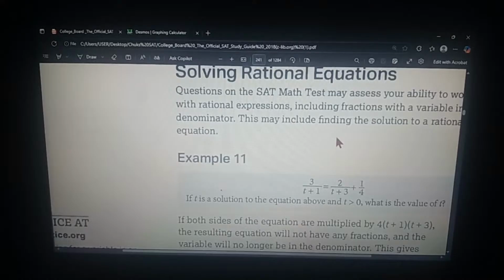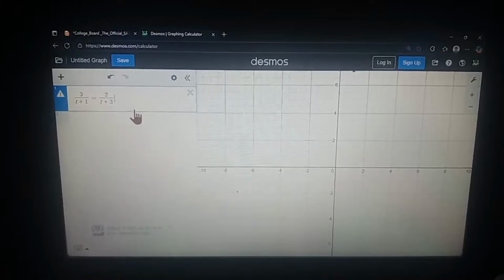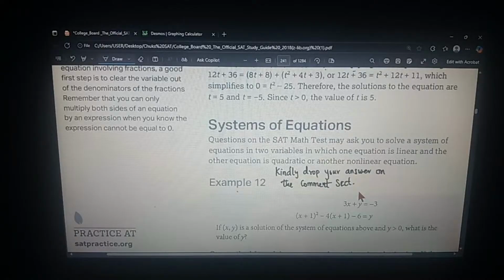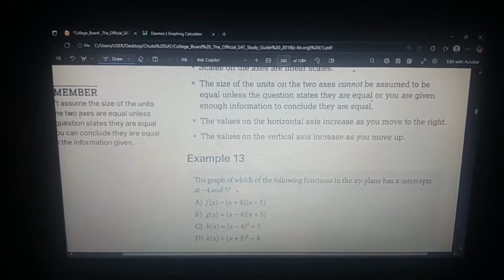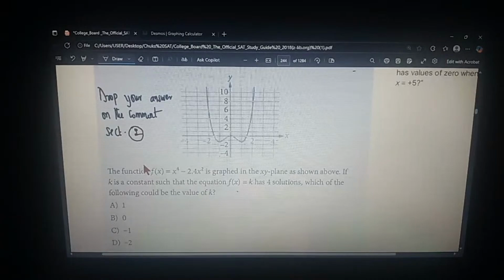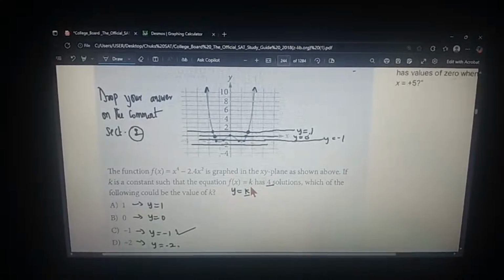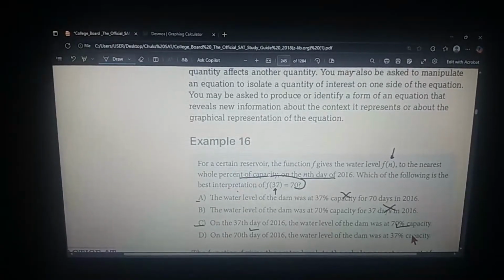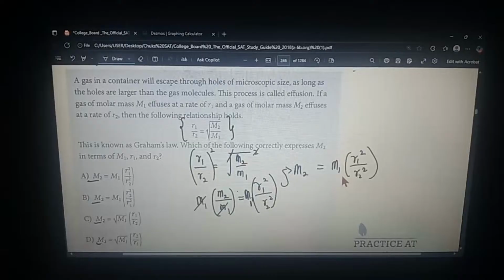SAT MATH TEST PREP REVIEW 3 ADVANCED MATH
🎯 Join me for a LIVE SAT Math Review Session!
We’ll cover key topics from the SAT Math section, including:
✔️ Heart of Algebra
✔️ Problem Solving & Data Analysis
✔️ Passport to Advanced Math
✔️ Additional Topics

During this session, I’ll solve practice questions step-by-step, share powerful tips and strategies, and answer your questions live in the chat. Perfect for students preparing for the upcoming SAT!

Time-saving strategies

Test-day calculator vs. no-calculator approaches

💡 Bring a notebook, calculator, and your questions! Let’s practice together and boost your confidence before test day.